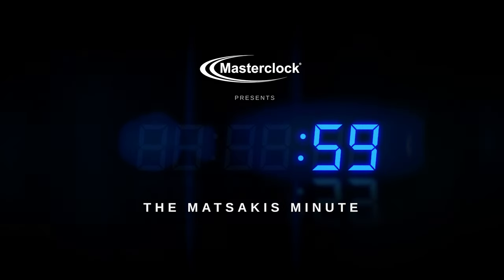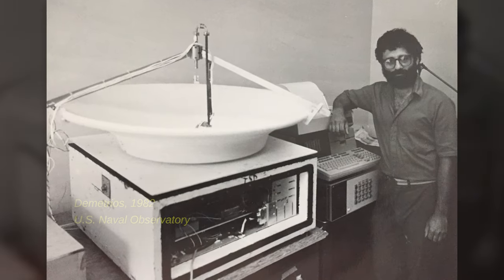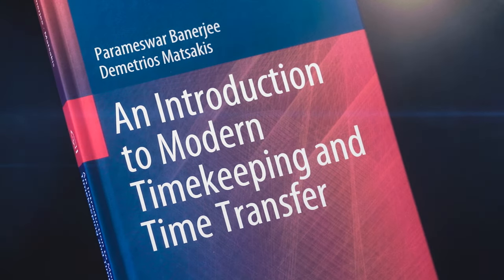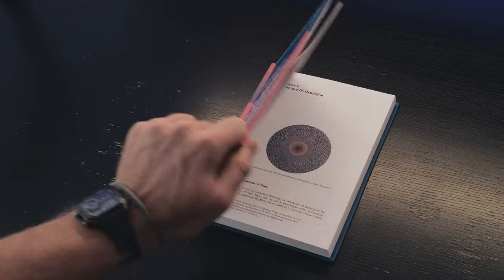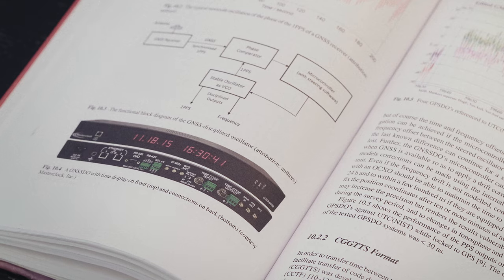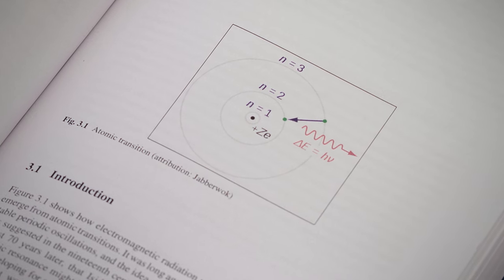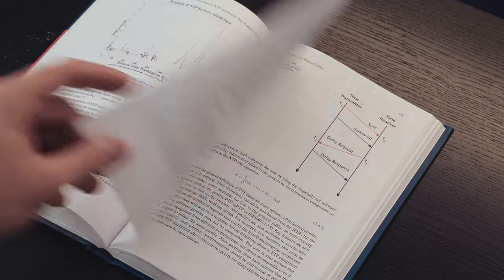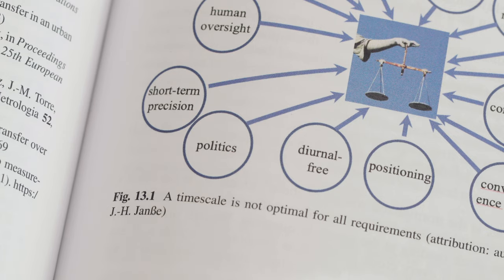Matsakis Minute: Introducing "An Introduction to Modern Timekeeping and Time Transfer"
⬇ ⬇ Read the full article at Masterclock.com

In this Matsakis Minute, Masterclock Chief Scientist Dr. Demetrios Matsakis introduces his newly published work, “An Introduction to Modern Timekeeping and Time Transfer.” Published by Springer and co authored by Dr. Paramesar Banerjee, this textbook was written for trained physicists, engineers, mathematicians, and university students.

Material covered in the textbook includes the definition of time, pre-Atomic Era timekeeping and the advent of the atomic clock, computer network time-synchronization protocols, GNSS and other forms of time-transfer, timescale theory, clock statistics, time measurements, and modern applications of timekeeping.

About Masterclock
From assisting astronauts with timely lift off to ensuring seamless programming transitions in broadcast studios, Masterclock timing systems have been trusted to support mission critical applications around the globe—and beyond— for over 25 years. With in-house engineering, manufacturing, and research, we build systems to fit the application. Our timing systems are backed by customer support accessible 365 days a year, nine billion oscillations a second.

Masterclock features a wide variety of timing systems for various industries like Media & Broadcast, Military, Commercial Enterprise, Aerospace & Defense and more. Learn more about our timing solutions today.
-Master Clocks
-NTP Servers
-Time Code Generators
-Count Controller
-Distribution Amplifiers
-PC Cards
-Sequence of Events Recorders
-Time Code Switchers